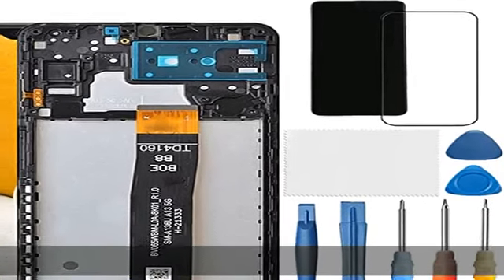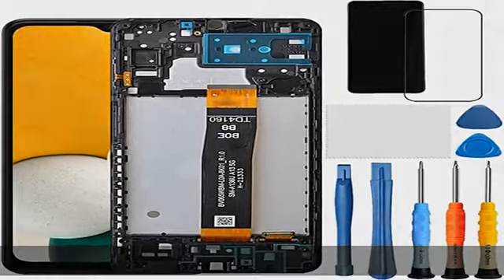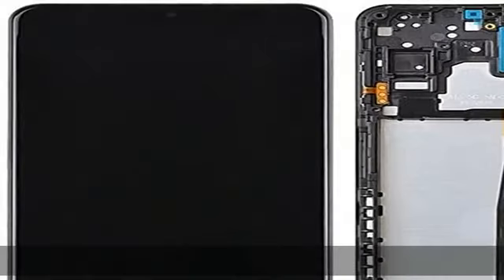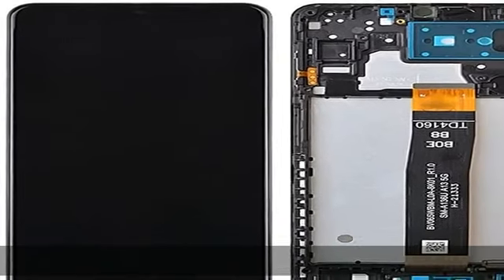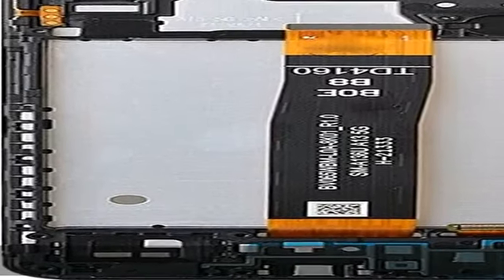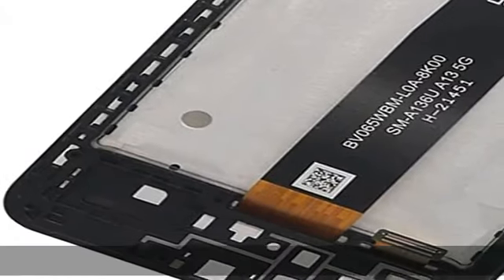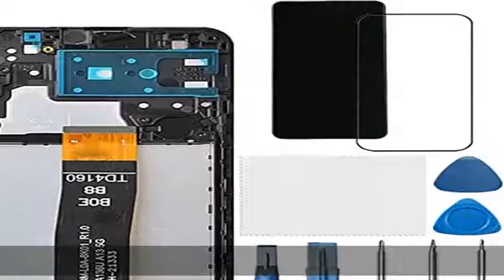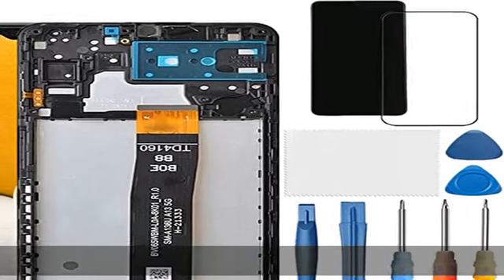Compatible Samsung Galaxy A13 5G Screen Replacement for Samsung a13 digitizer a136u a136a a136w s13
Compatible Samsung Galaxy A13 5G Screen Replacement for Samsung a13 digitizer a136u a136a a136w s136dl LCD Display Touch Screen Assembly 6.5 inch（Black with Frame ）